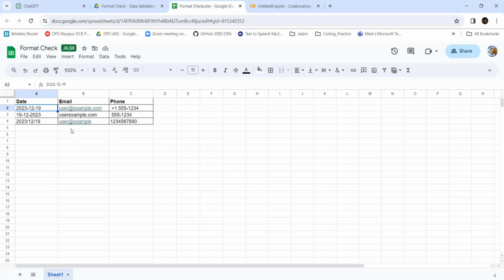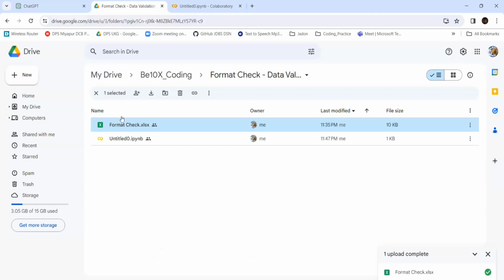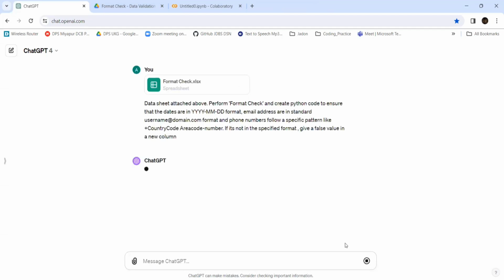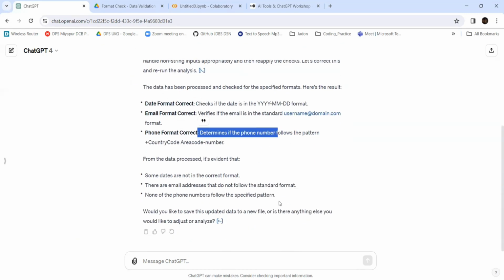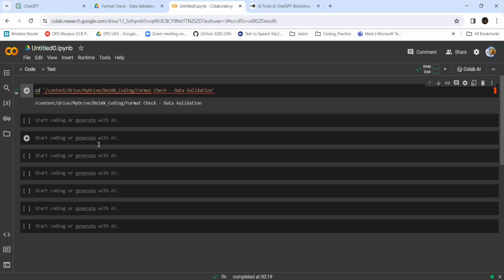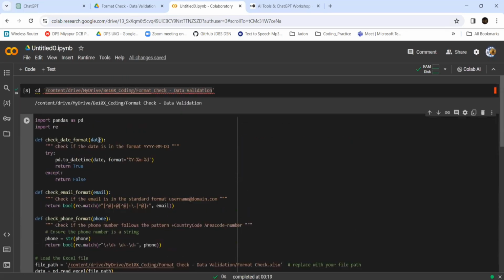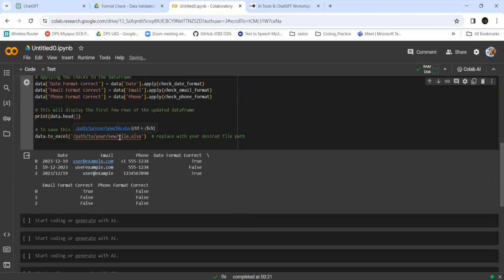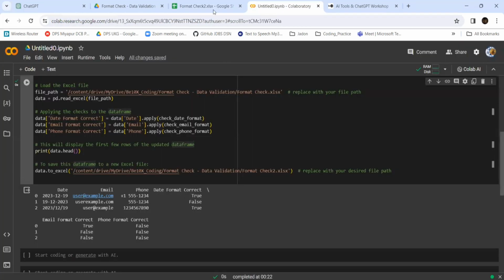How to Format Check in Data Validation with Excel | ChatGPT for Data Analysis | Be10x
*🚀 Excel in Data Analysis with AI: Join Be10x's Workshop! Master AI tools & ChatGPT in Excel for career advancement. Exclusive 3-hour session for transformative skills. Limited spots – seize your chance now! 📊* -

How to Format Check in Data Validation with Excel | ChatGPT for Data Analysis | Be10x" is an insightful tutorial designed for data analysts and Excel users. This Be10x guide demonstrates the effective use of data validation and conditional formatting in Excel, enhanced with the analytical capabilities of ChatGPT. Ideal for those aiming to refine their Excel skills and integrate AI for deeper data analysis.

In this Be10x tutorial, dive into advanced Excel techniques for data validation and conditional formatting, enriched with the analytical power of ChatGPT. Whether you’re a budding data analyst or an experienced Excel user, this guide offers valuable insights into streamlining data checks and enhancing data presentation.

Learn how to implement data validation in Excel, an essential tool for ensuring data integrity. We cover various types of data validation, including custom rules, and how to apply them to your datasets. This ensures your data remains accurate and consistent, a vital aspect of professional data handling.

The tutorial further explores conditional formatting in Excel. Understand how to visually represent your data based on specific criteria, making it easier to analyze and interpret. We demonstrate practical examples of conditional formatting, showcasing its utility in highlighting trends, anomalies, and key data points.

Additionally, the video introduces how ChatGPT can be used as a powerful tool for data analysis in Excel. ChatGPT, with its advanced language processing abilities, assists in analyzing complex datasets, generating insightful reports, and even writing formulae and validation rules. Its integration into Excel enhances your data analysis workflow, offering a new dimension of efficiency and accuracy.

For data analysts looking to incorporate AI into their workflow, this tutorial is a must-watch. We discuss the practical applications of ChatGPT in data analysis, showing how it can be used to automate routine tasks, perform in-depth data analysis, and provide actionable insights.

Join us at Be10x for this comprehensive guide on formatting checks in data validation and conditional formatting with Excel, boosted by ChatGPT. By the end of this tutorial, you'll have the skills to effectively manage and analyze your data, leveraging the best of Excel and AI.

Master Data Validation and Conditional Formatting in Excel with "How to Format Check in Data Validation with Excel | ChatGPT for Data Analysis | Be10x." Begin your journey to becoming an Excel and AI expert today!